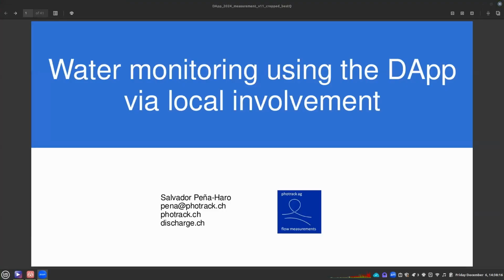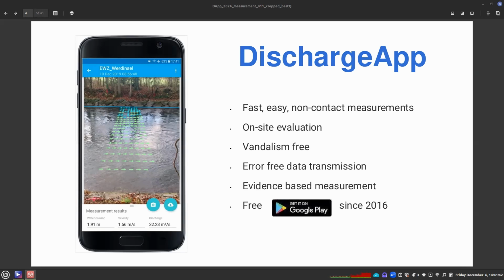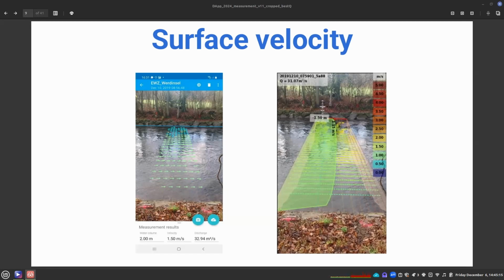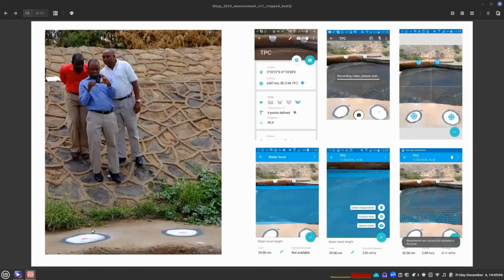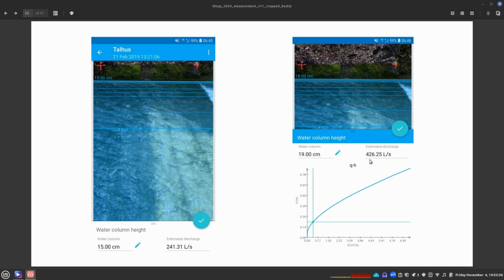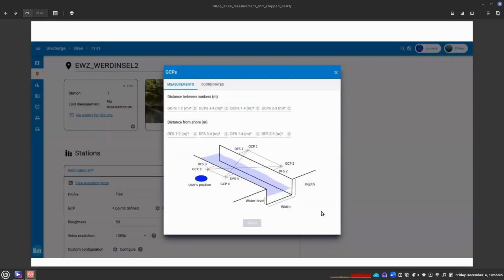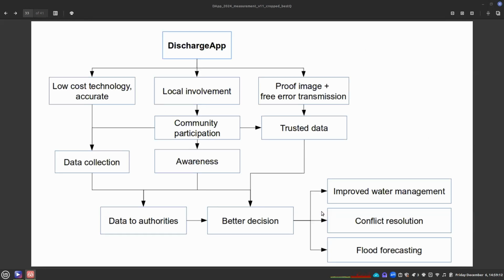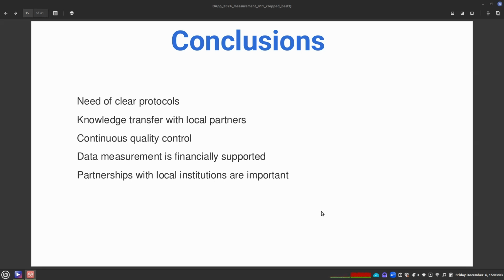Citizen Science Discussion Series IV: Water Monitoring Using the DischargeApp via Local Involvement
Citizen Science Discussion Series is an S4W initiative aimed at fostering collaboration and knowledge sharing among water researchers involved in various citizen science projects around the world. It aims to provide a platform for citizen science projects to be showcased, share project experiences, and discuss the learnings and challenges for a broader global audience. We believe that we all have a lot we can learn from each other!

This is the fourth episode of CSDS and we have Salvador Pena Haro as our invited speaker. He is the Chief Technology Officer at Photrack AG, Switzerland.